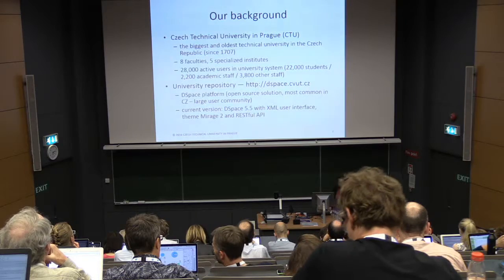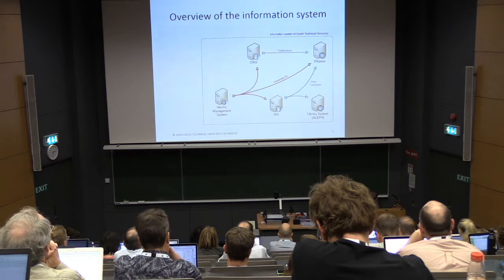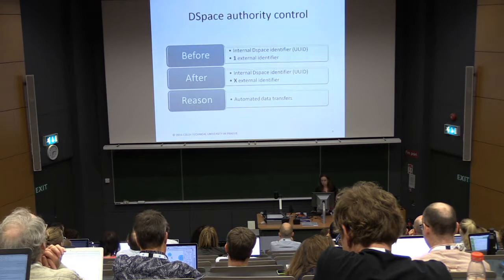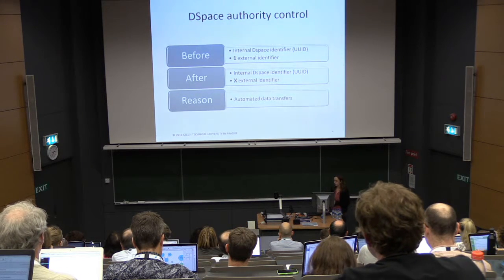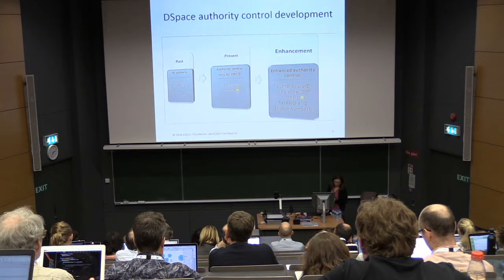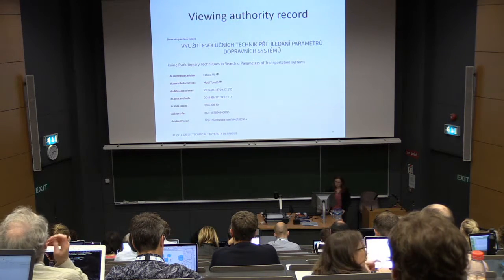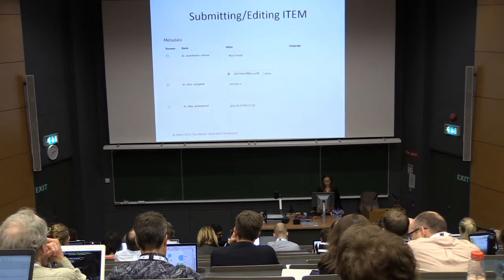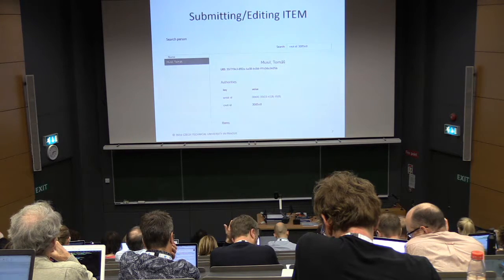Solving a problem of authority control in DSpace during ORCID implementation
Tereza Sorejsova presents at OR2016